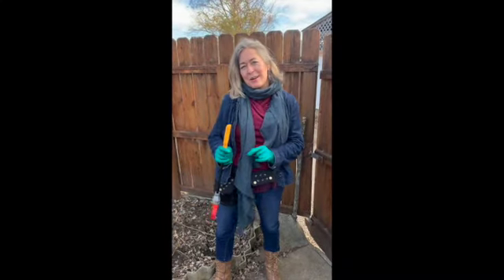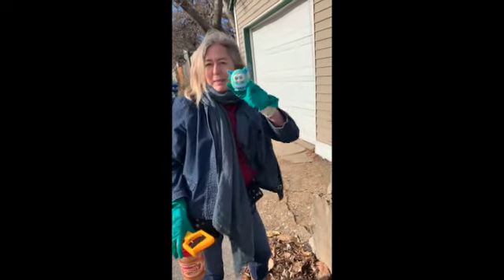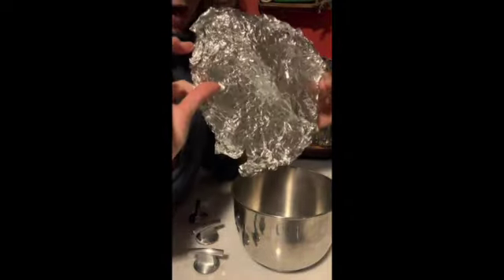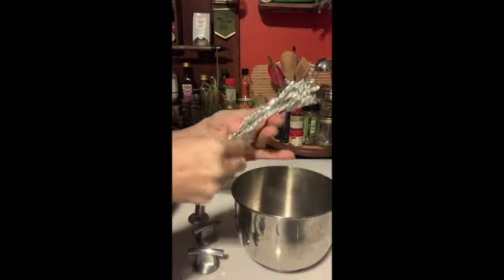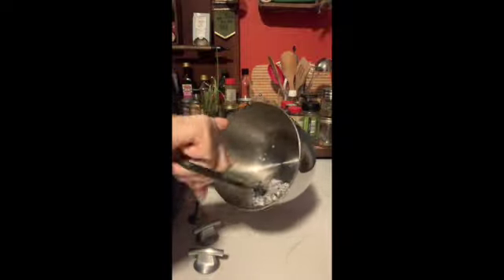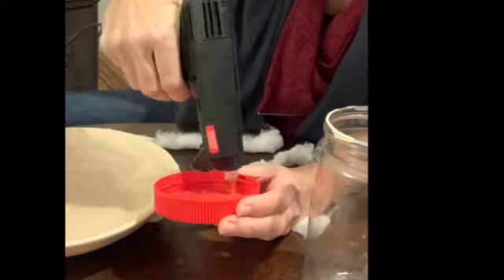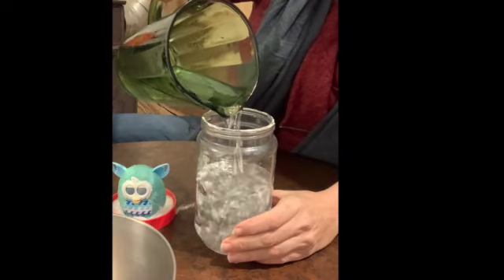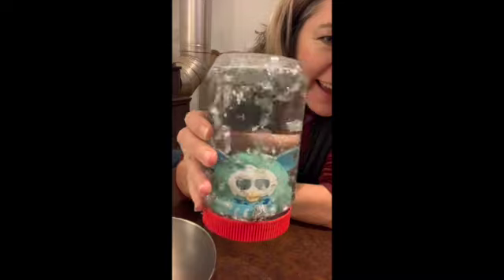Dumpstr Krafts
In this time of quarantine Audrey from Another Tasty Morsels takes you around the dumpsters in her neighborhood to create a holiday decoration.   Share your images of your dumpster holiday crafts!   Comment, follow and like this please!